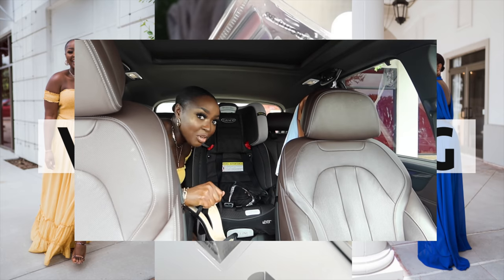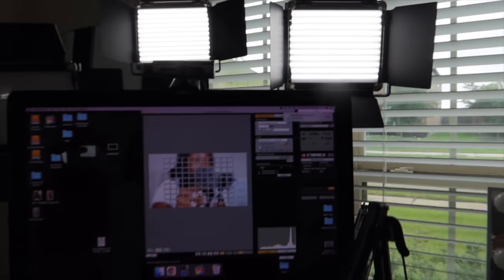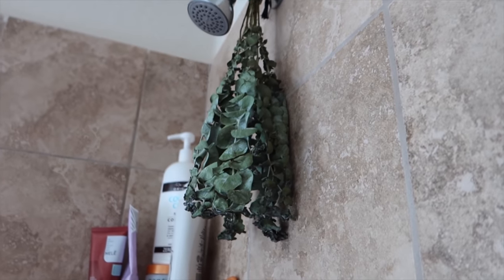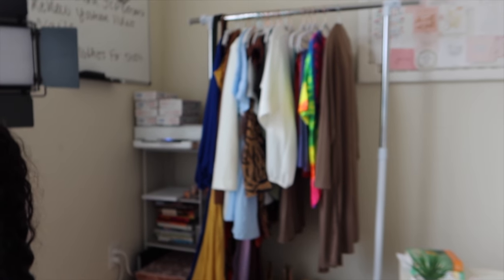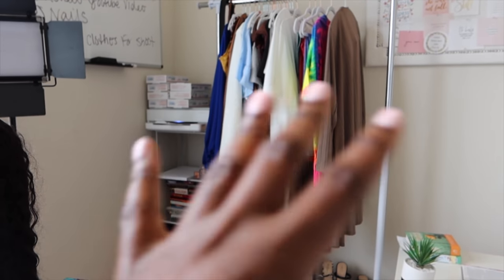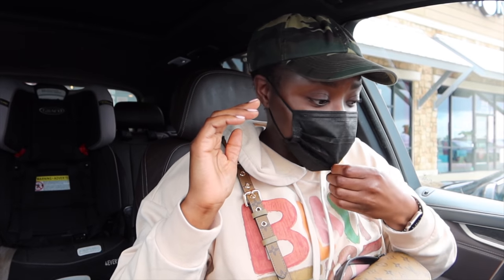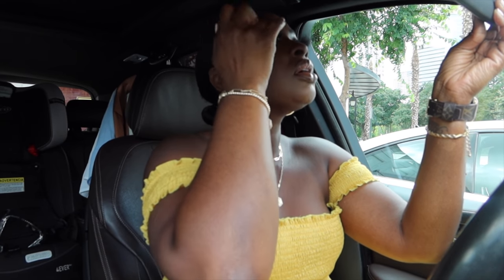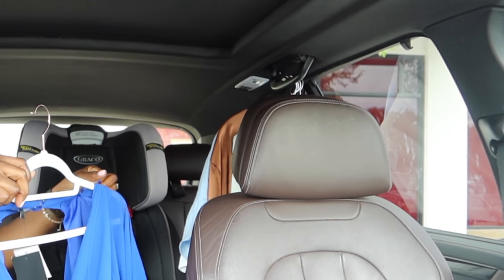WEEKLY VLOG #16: CHANGING IN THE CAR, INFLUENCER PHOTOSHOOT, GIVEAWAYS , FILMING MORE | Mena Adubea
Happy Tuesday! Posting the vlog today since we just had a holiday weekend! LMK if you like watching Vlogs or if a weekday is fine.

SEPHORA GOODIES
⇢ Urban Decay All Nighter Setting Powder
⇢ Sephora Facial Razors
⇢ Monistat Chafing Relief Powder Gel

3:16 TECH TALK / FILMING
⇢ Freedom Lace 202 Wig
⇢ Target Lounge Pants
⇢ Plush Bedroom Slippers
⇢ Fenty Body Butter
⇢ Mic Suspension Boom
⇢ Vanity Mirror
⇢ Blush Handbag (Target)
⇢ Red Lip (Maybelline Pioneer)

10:12 PR UNBOXING + PREPPING GIVEAWAYS

11:15 EUCALYPTUS

12:14 SUNDAY AFTER CHURCH + RANDOM CHAT + EDITING:
⇢ Reusable Straws
⇢ Skinny Syrup (Raspberry Lemon)
⇢ Glass Tea Pot

22:21 BRAND CALL + POST OFFICE
⇢ Army Hat
⇢ Sweatshirt (Target, BHM)
⇢ Reusable Cups w/Straw
⇢ Clothing Steamer
⇢ Clothing Rack
⇢ Ratio Keto Bars
⇢ Black Disposable Masks
⇢ Black Cat Eye Sunglasses

38:13 FLOWER DELIVERY

38:31 DID MY MAKEUP
⇢ Urban Decay
⇢ Braun Oral B Electric Toothbrush

41:49 PHOTOSHOOT IN THE CITY
⇢ QUAY Black Fade Sunglasses
⇢ Yellow Maxi Dress
⇢ Clothing Steamer
⇢ Blue Dress
⇢ Satin Set
⇢ White Blazer Dress
⇢ Handheld Fan

➸ FOLLOW ME ON AMAZON (ACCESS MY STOREFRONT) ⋯

1 Peter 3: 3 - 4